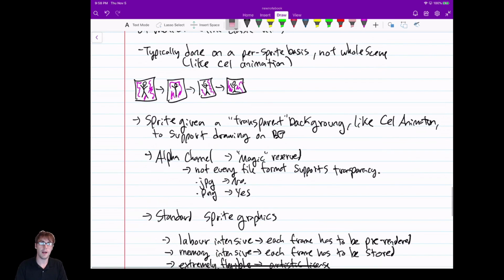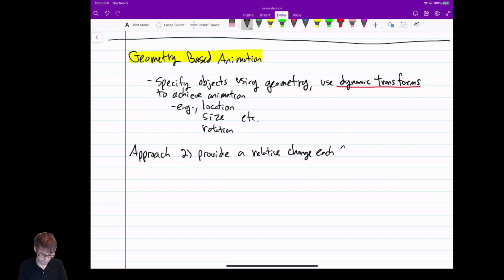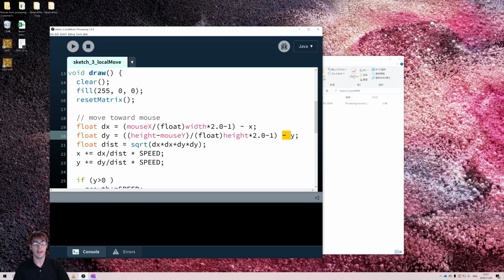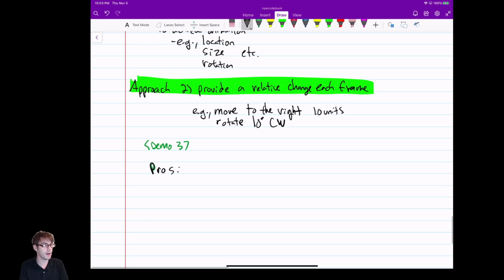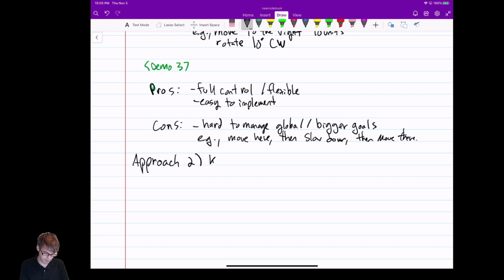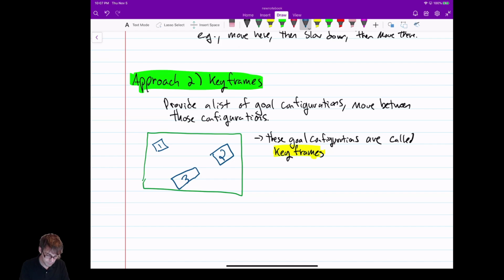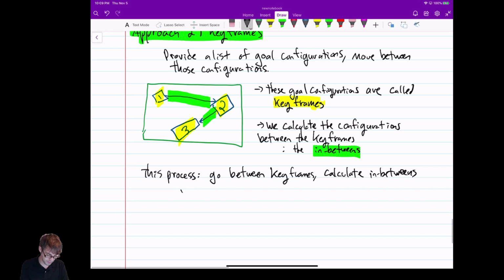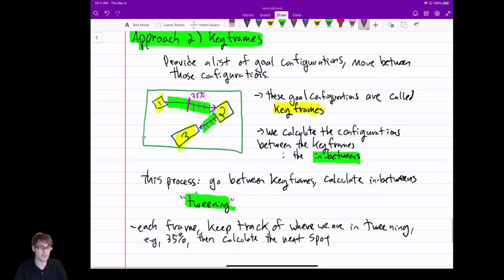(Unit 8) Animation 4:Intro to Geometry-Based Animation